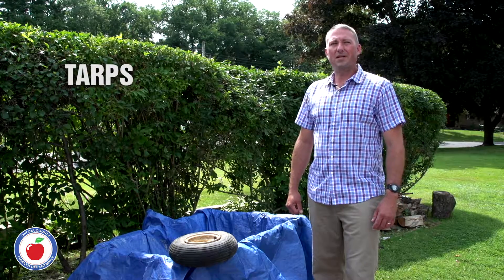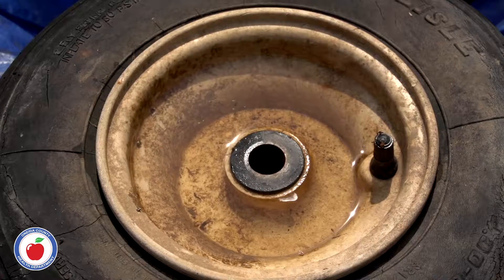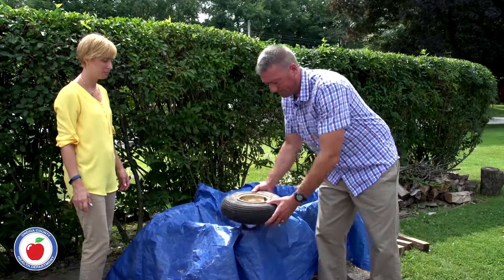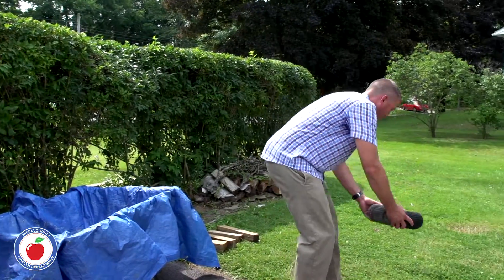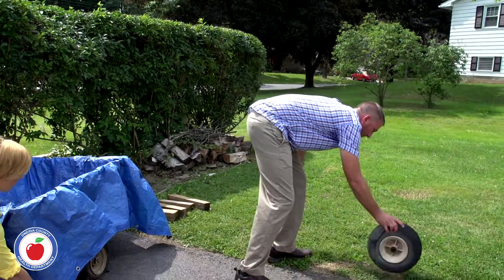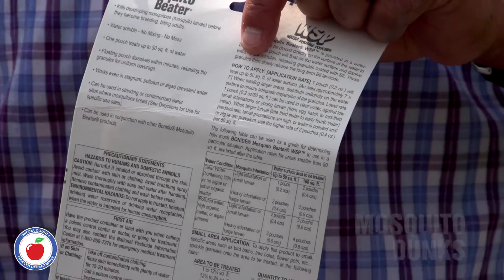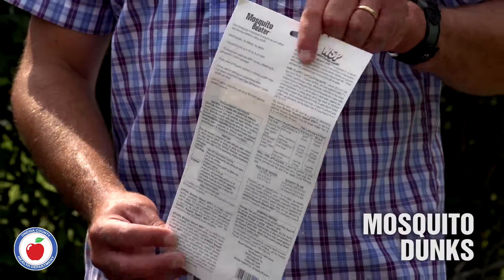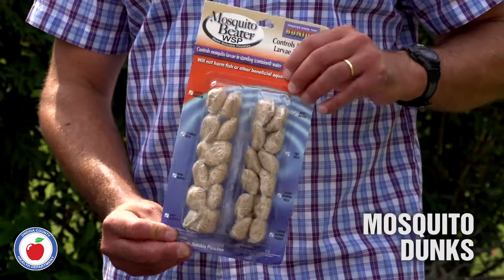Mosquito Prevention - Tarps